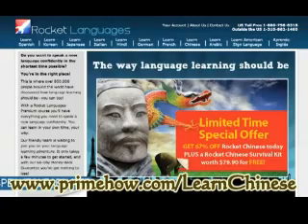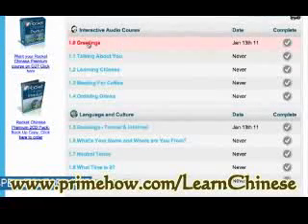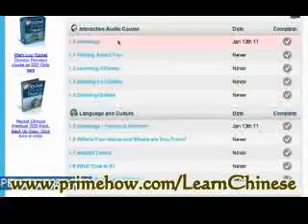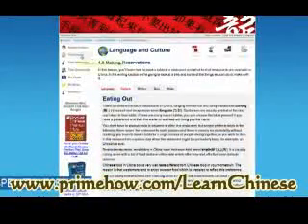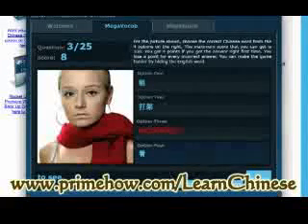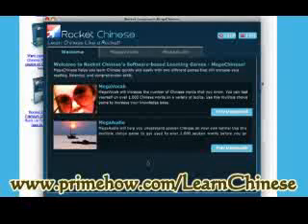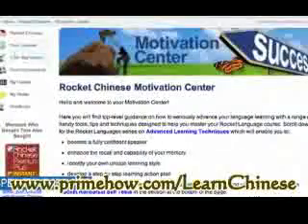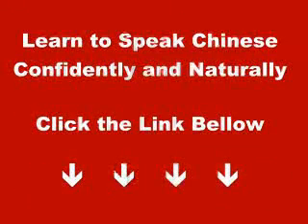Sexy Chinese Online Course - Any Idiot Can Learn Chinese Today